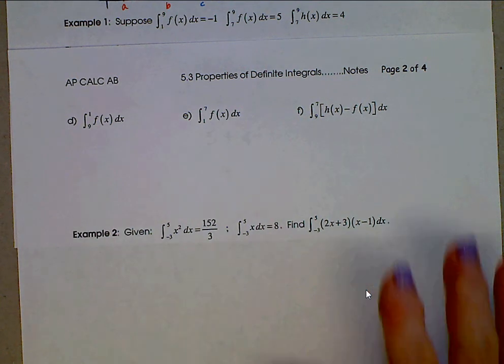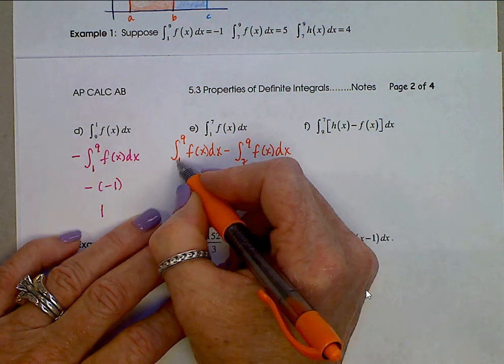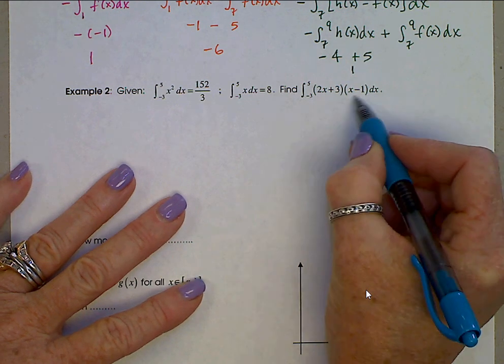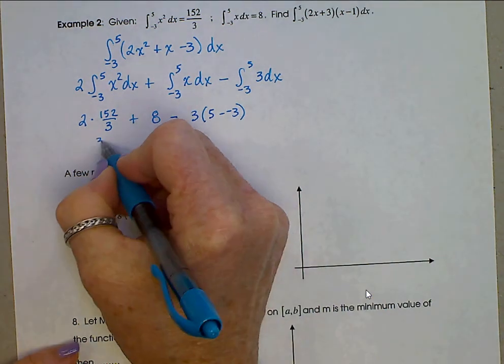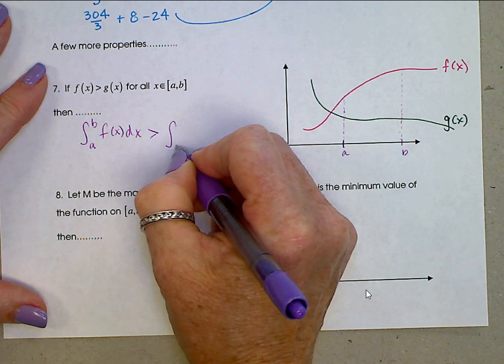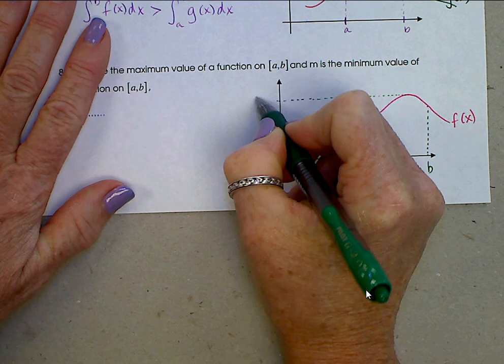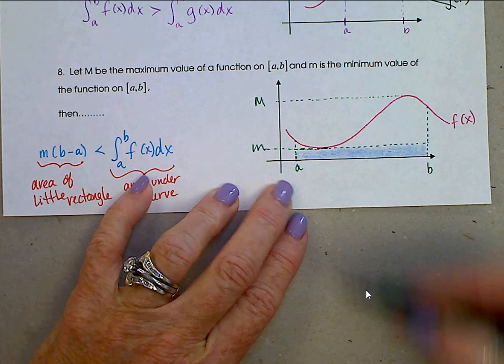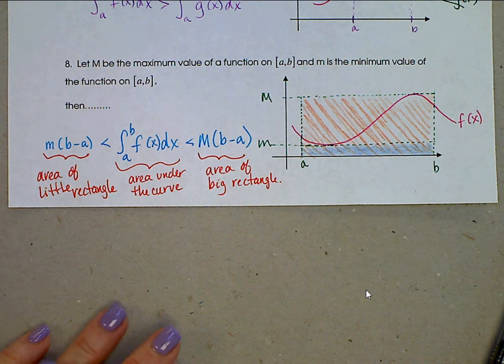APC AB video 5 3 p2